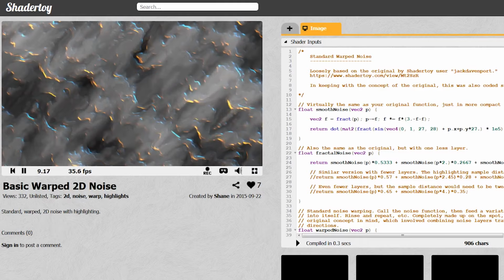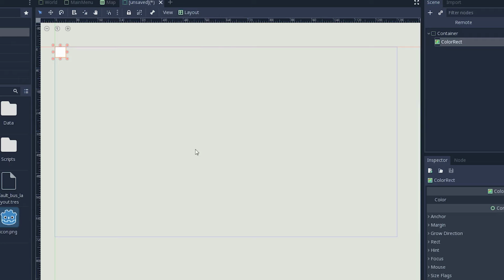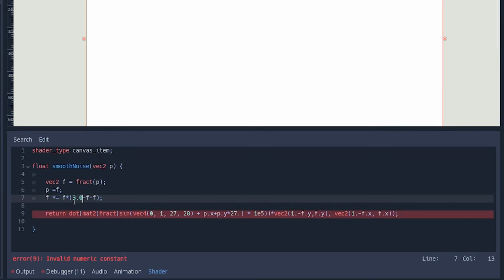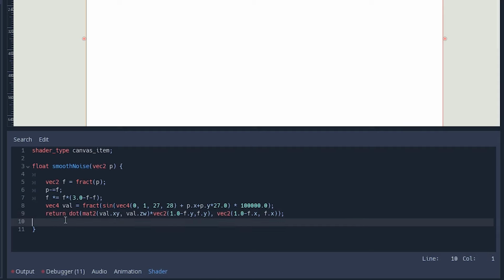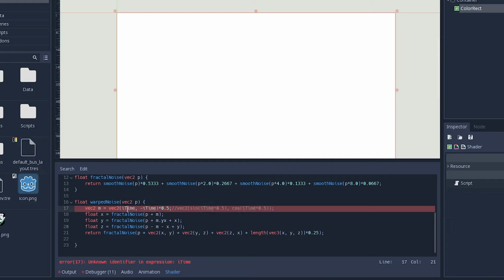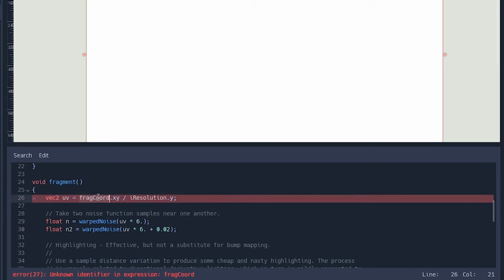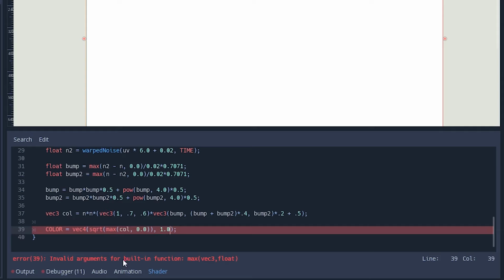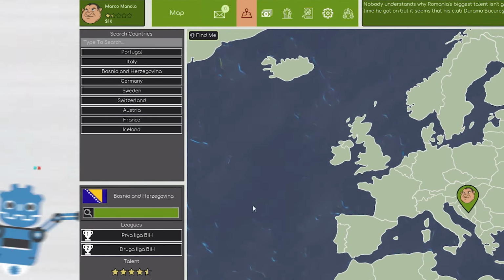Converting Shadertoy shaders to Godot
In this video I try to go through the process of translating shaders from Shadertoy to Godot. It's fun and pretty simple even for a dude who knows very little about shaders.

Here's a good tutorial covering the same topic written by user jospic on github:

The music used is:
Pold - Evening Train